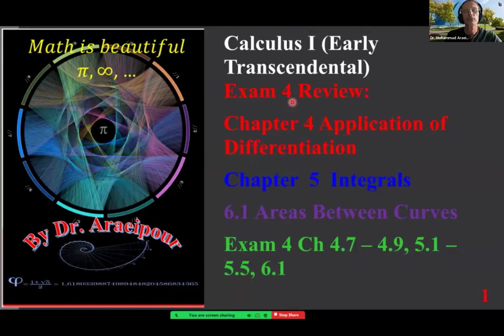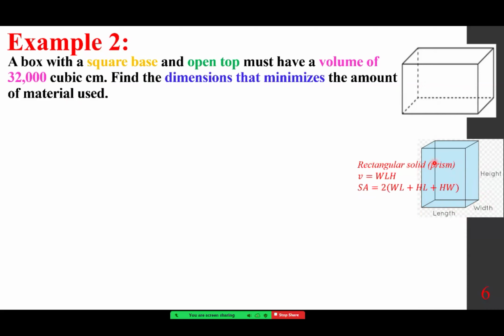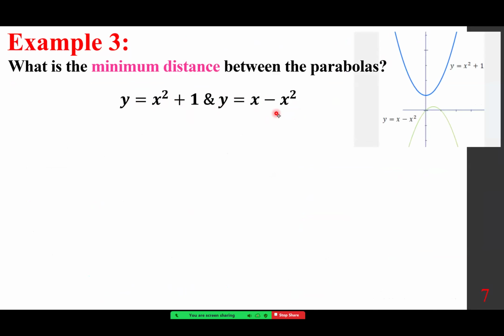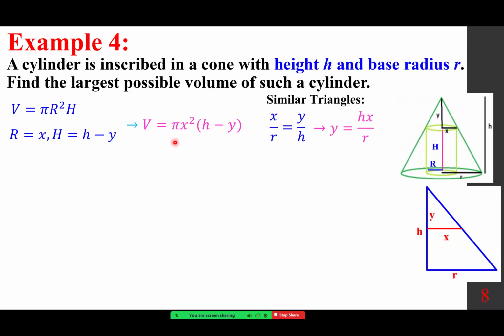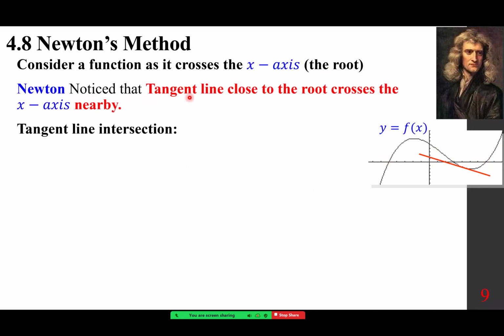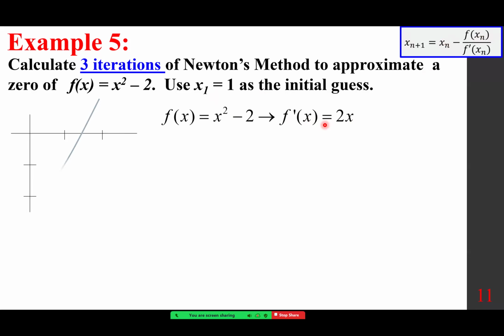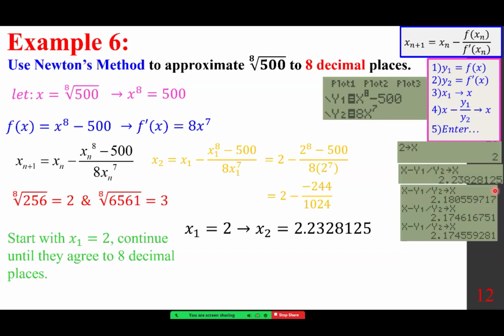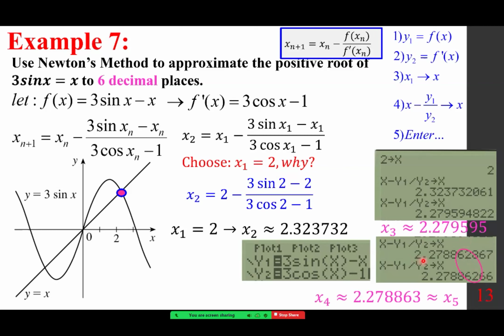2024 Sp Exam 4 Review Ch 4 – 5 Diff, Integral part 1 Sec 4.7 – 4.9, 5.1 – 5.5, 6.1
2024 Sp Exam 4 Review Ch 4 – 5 Diff, Integral part 1 Sec 4.7 – 4.9, 5.1 – 5.5, 6.1